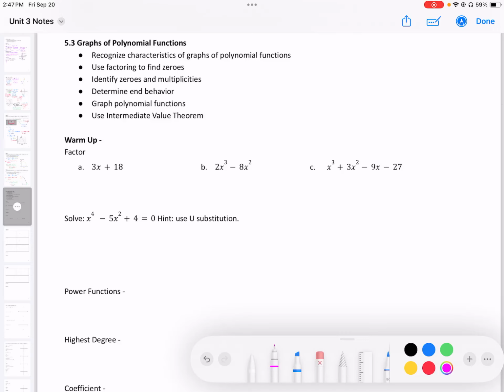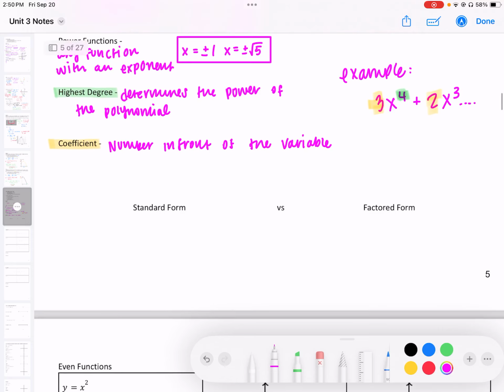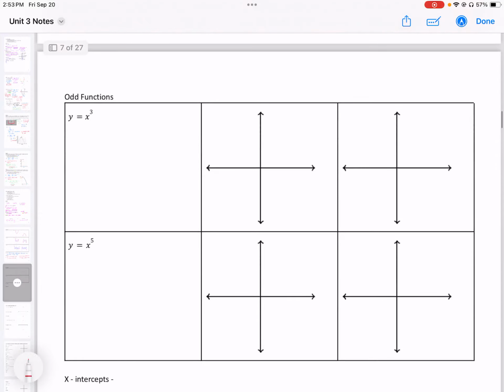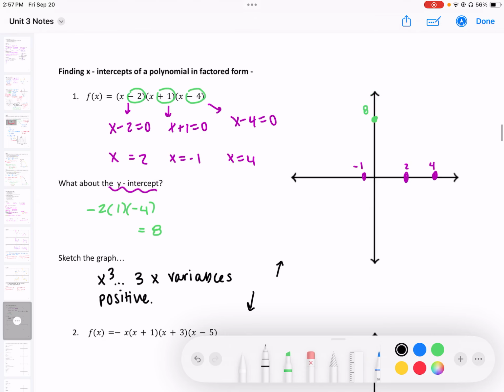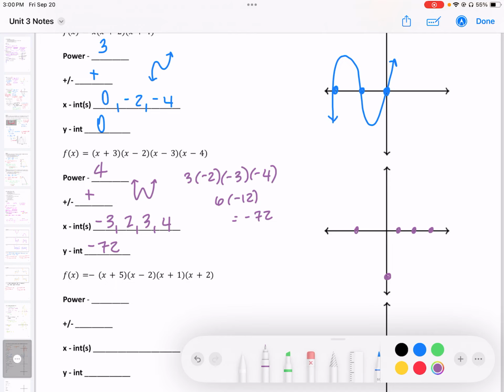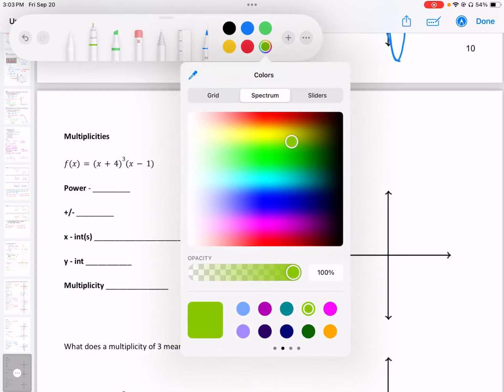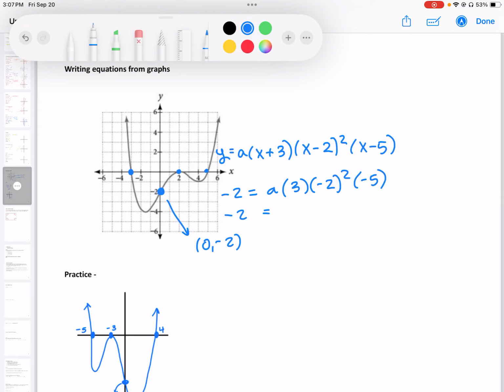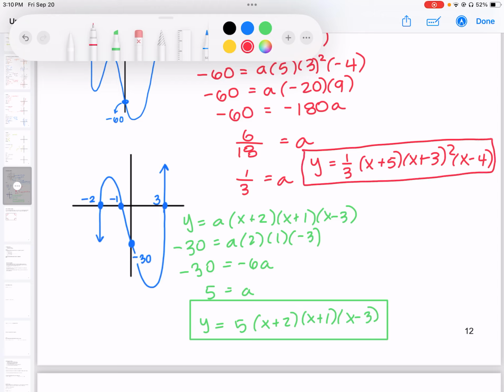Section 5.2 & 5.3 - Polynomials